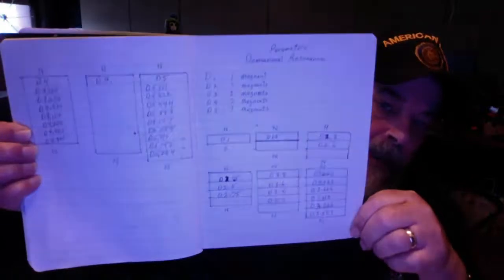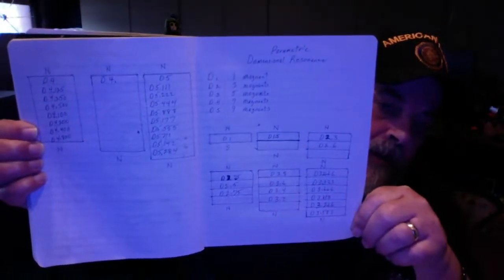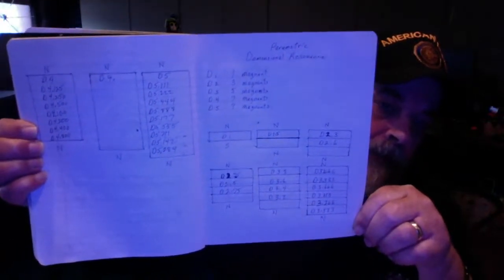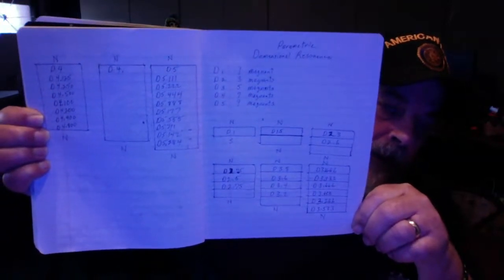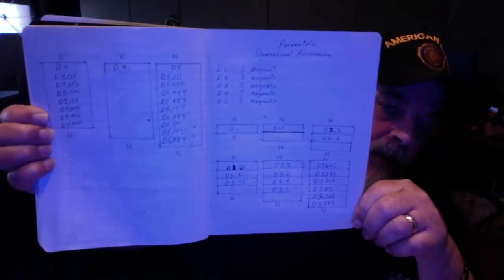Renew You - Heavy To Light - View Ways System Works For You (VWSWFY)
In this presentation's syllabus I will be imparting the way I've learned to work within the parameters of this construct... This is the types of visual keys I use much like a slide-rule to discover possibilities and potentials I'm not aware of...  This chapter in my syllabus is titled: "Pumping Quantum Fluids With Bifilar Coils"  The Paragraph Title: (Flipping To A Load)

Next Featured Presentation To Expect...

Syllabus Titled: (Multiphasic)"Pumping Quantum Fluids Facilitated By Polyphase Coils
Paragraph: Dynamo Vectoring
Subparagraph: Suction Dynamo Vs Pressure Dynamo
New Syllabus: Proposal... The CombiDynamo Metronomic Parametric Oscillating Electric Device... The CombiMoGen...

I'm spending my time enjoying a plethora of projects... From A to Z... Airplanes, Boats, Cars, Rockets, Generators, Engines, Motors, Wiring, Home Construction, Greenhouses and ... Cooking...I give back to the community by volunteering time with The American Legion Post #453 Dallas Love Field...
Supporting veterans...

Freedom wasn't/Isn't free... There are those who paid the ultimate price in WAR... We are looking to free living POWs... We are searching to repatriate the remains of those Who are considered lost in action... The living sacrifices whom have been in the front lines of battle are our Veterans... It's The Duty Of Their/Our Son's & Daughter's / US to respectfully thank them for Their Service and Love them past the PTSD and the human sufferings and challenges to them and their families... I love and respect the Vets... It's my extreme privilege to know so many who have shared their personal recounts with me, that the wouldn't/won't share with the rest of the world... Merchant Marines, Navy, Marines, Airforce, Army and now Space Force Branches are all apart of US... I ask civilians to get to know these great men and women... Spend time with them when you can... The blessings I've received can't be numbered by setting aside TIME to visit with one daily through the American Legion... Today I realize this Renew You - YouTube Channel; is dedicated to everyone being renewed daily by spending time with prayer and thanksgiving to our Heavenly Father...